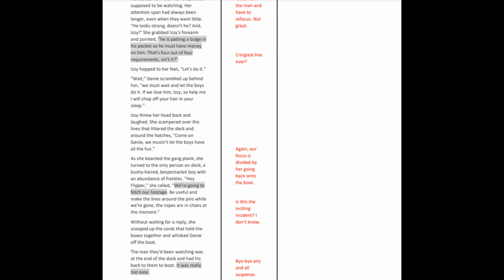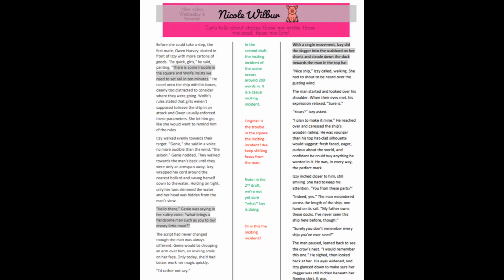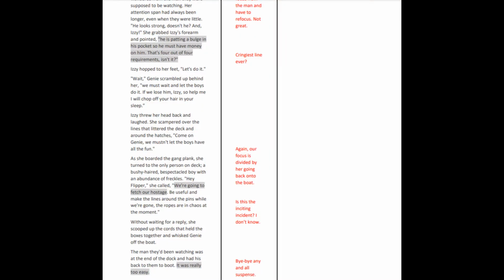I used Shawn Coyne's The Story Grid to Edit my Scene // Did it work?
I used Shawn Coyne's Story Grid principles to edit the first scene of a (very old) YA pirate story. I'm sharing the original and edited drafts with you and talking through how and why I made the edits I did! I hope it will give you ideas for how to use The Story Grid to edit your own scenes!

What do you think; was the first or second version better? Did it work? How do you edit your scenes? Have you tried Shawn Coyne's The Story Grid?